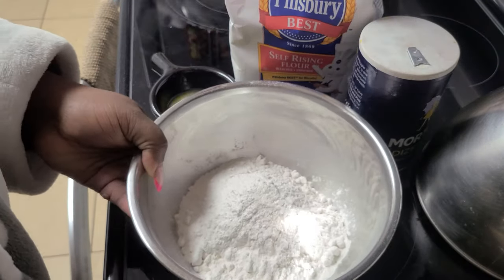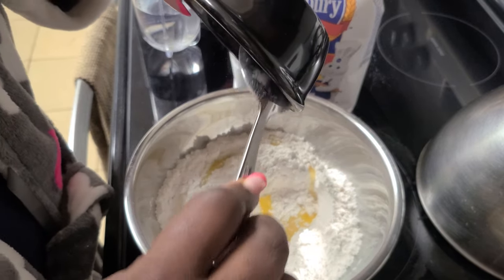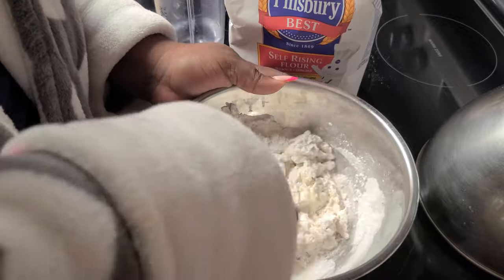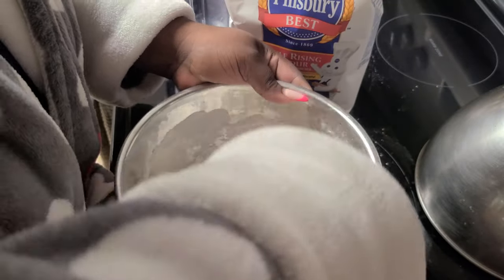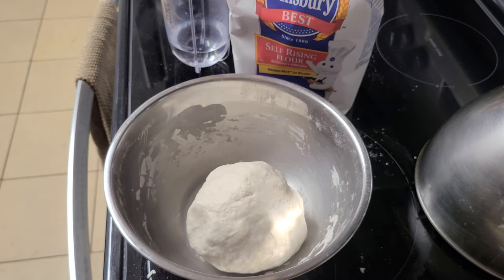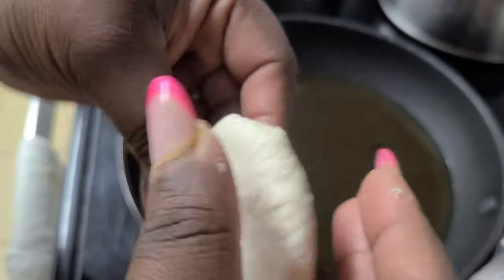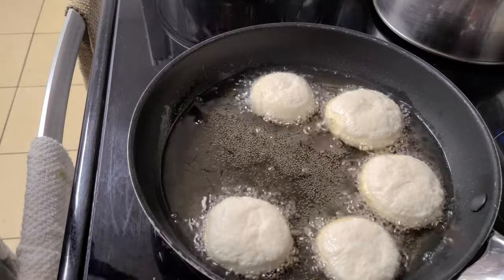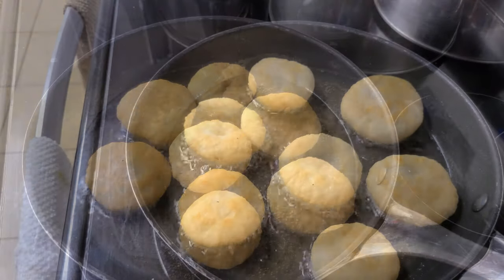Jamaican Fried Dumplings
How to Make Jamaican Fried Dumpling with Tee